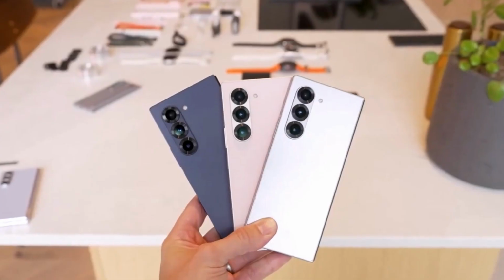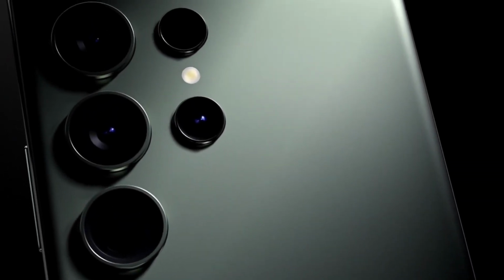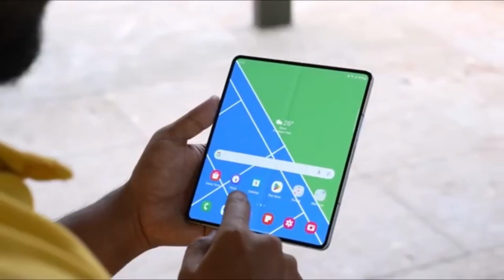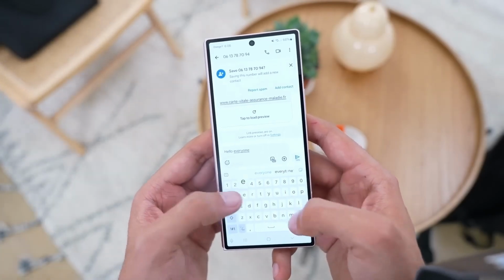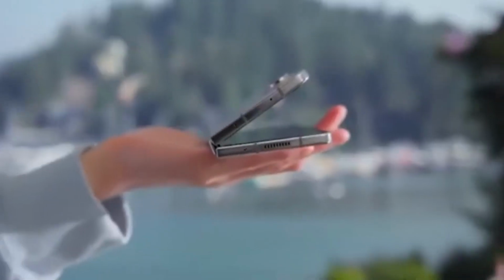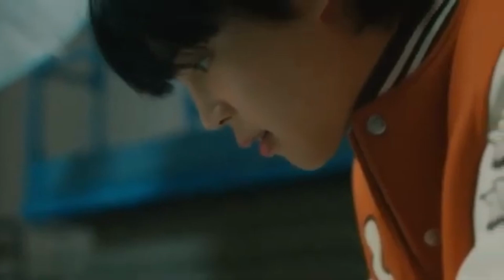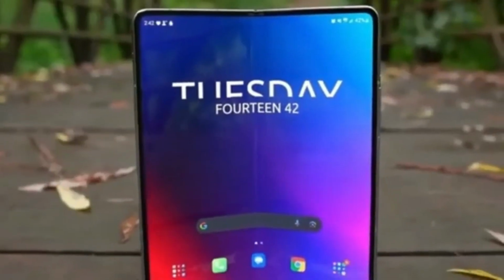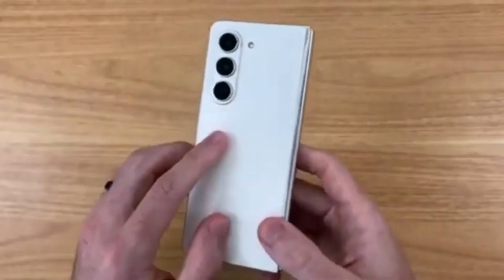Samsung Galaxy Z Fold 6 vs Galaxy S24 Ultra - Which One Should You Choose?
PEACE!!